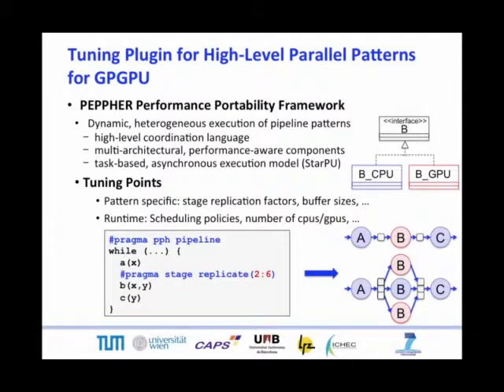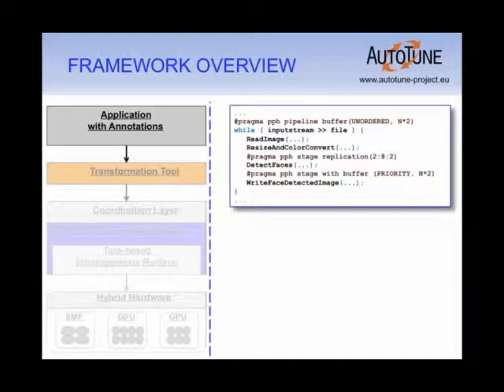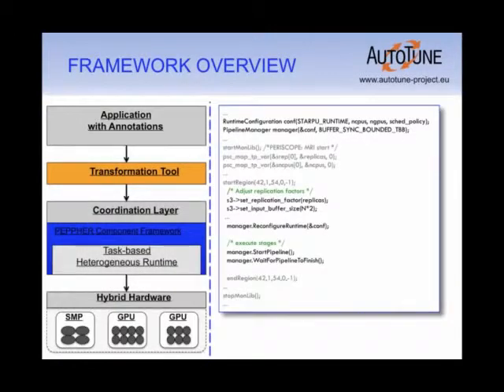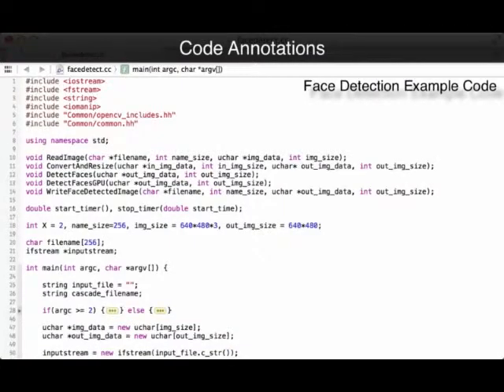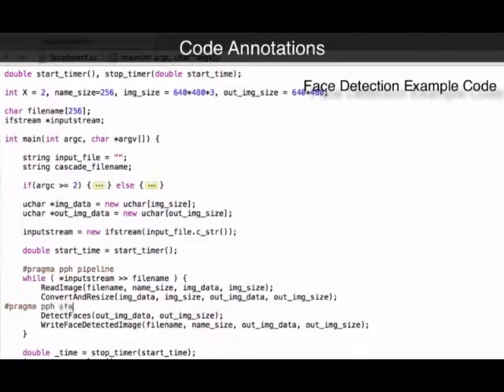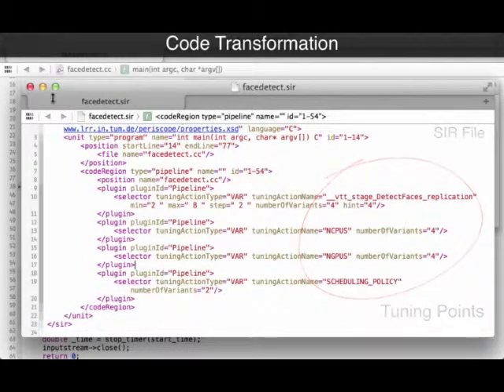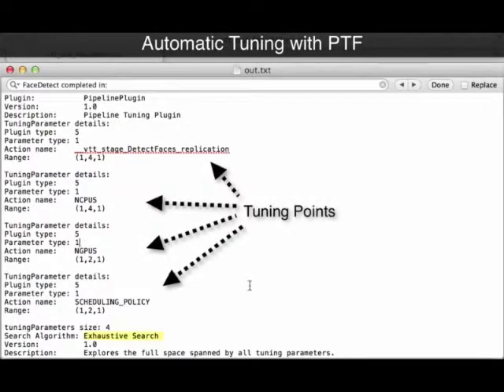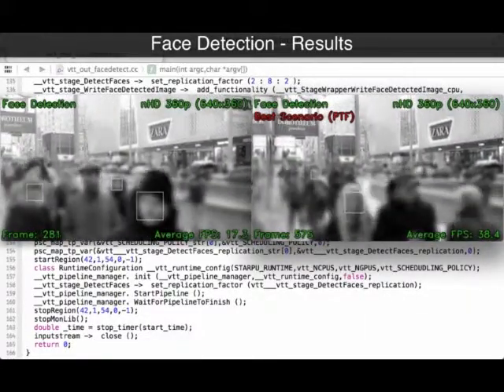Tuning Pipeline Applications with the PTF Parallel Patterns Plugin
High-level parallel programming in the PEPPHER approach is based on parallel components. This plugin tunes applications for accelerated systems based on the pipeline pattern.